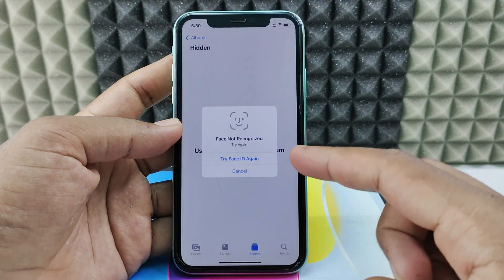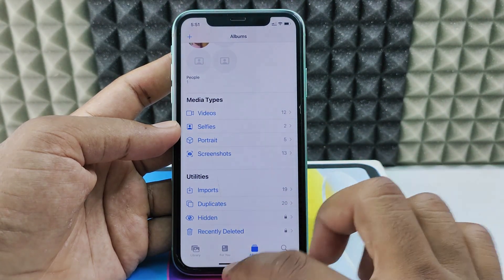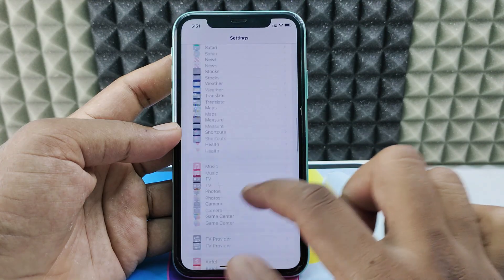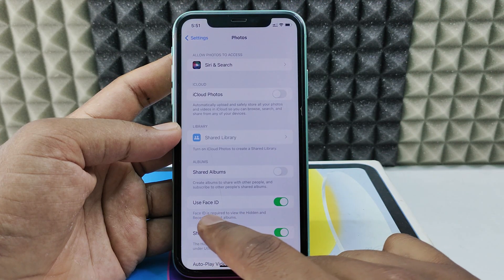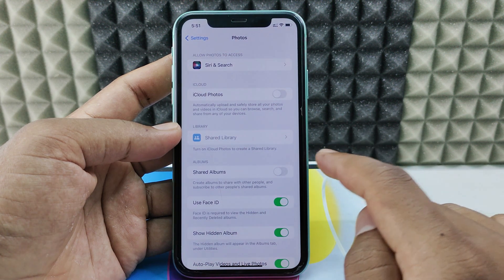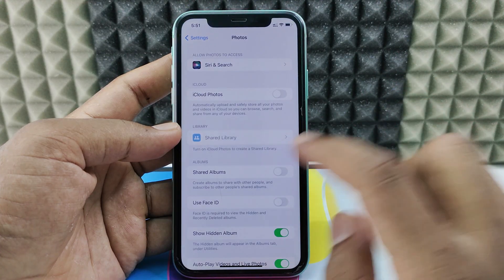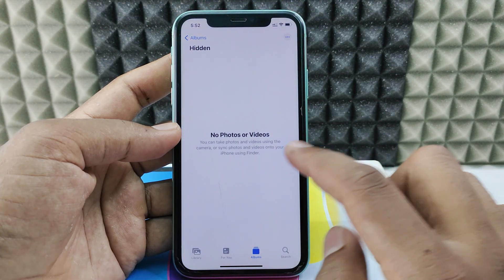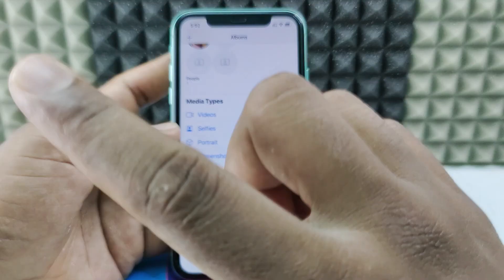how to remove face id from photos in iphone?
How to Remove Face ID from Photos in iPhone? In this video, I show you how to remove your face id from photos app's hidden album and recently deleted on iphone. Actually, You can easily remove face id from photos in iphone.

1. Original Samsung USB-A to USB-C charging cable
2. Belkin Apple Certified USB-A to Lightning Cable
3. Belkin Apple Certified USB-C to Lightning Cable
4. Belkin USB-C 40 Watts Wall Charger
5. Belkin USB-C 70 Watts Fast Charger
6. Lightning OTG Connector
7. USB-C OTG Connector
8. Lightning to OTG + USB-C Connector
9. Multiport SD Card Reader
10. MFI Certified Lightning to Camera Adapter